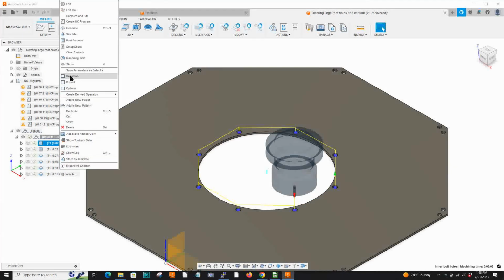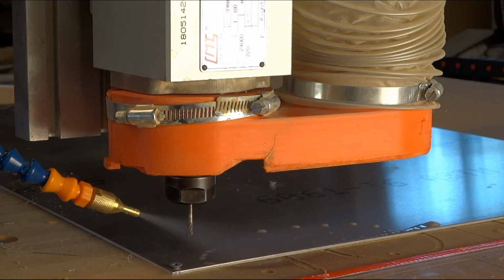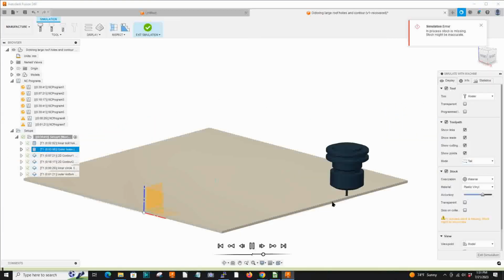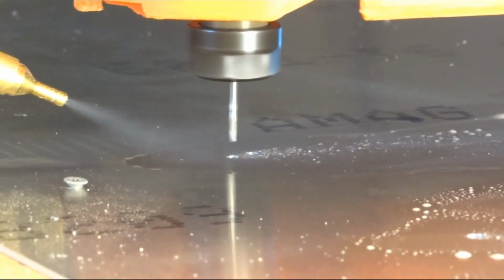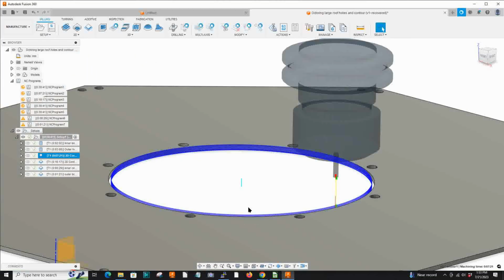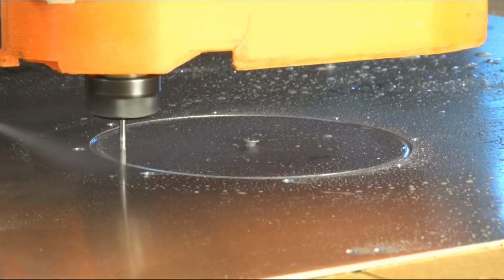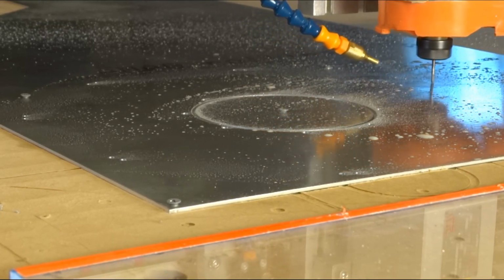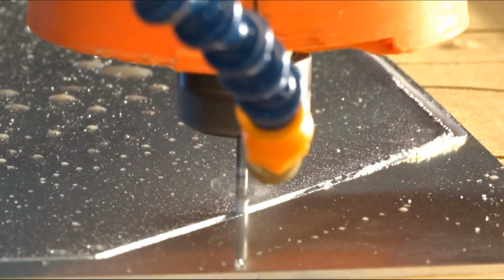Octoring run CNC Alu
Fusion 360 toolpaths on AVIPro9896. CNC Aluminum
tool path details